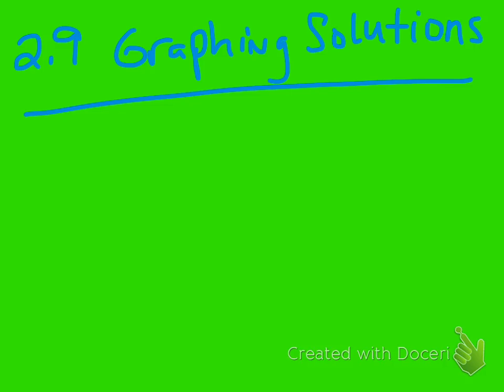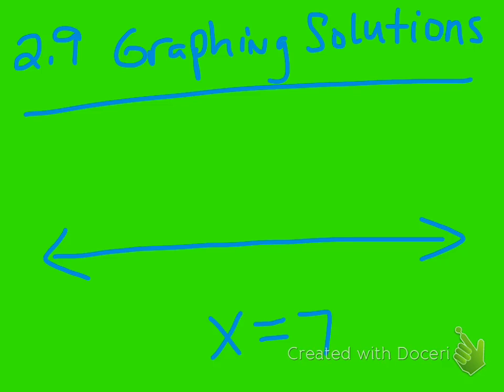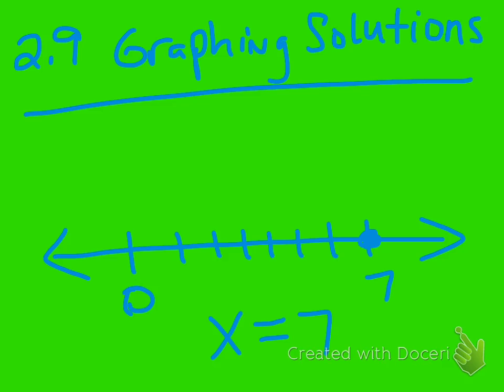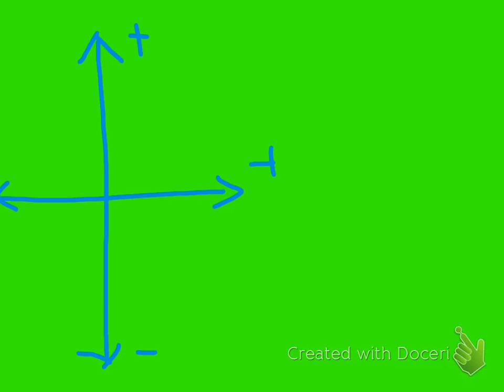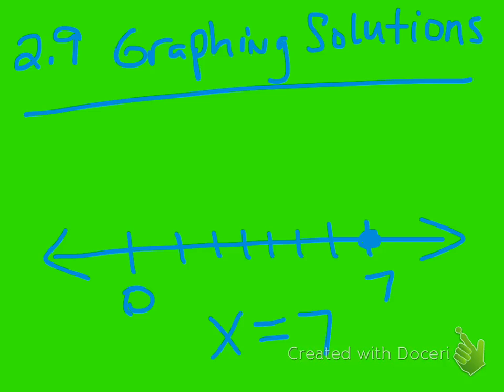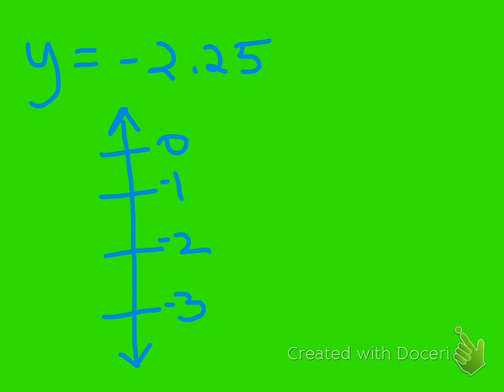Graphing Solutions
We are doing our homework together. Check it out at meetusatthetree.blogspot.com